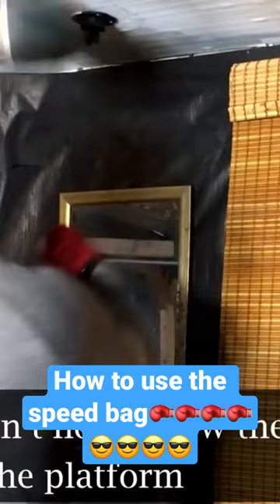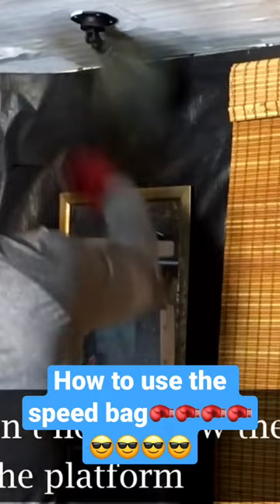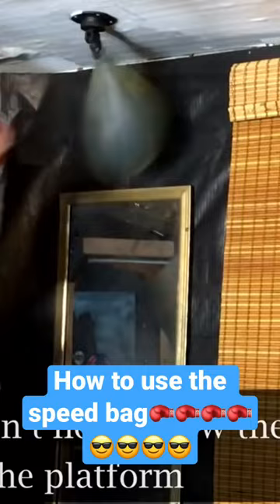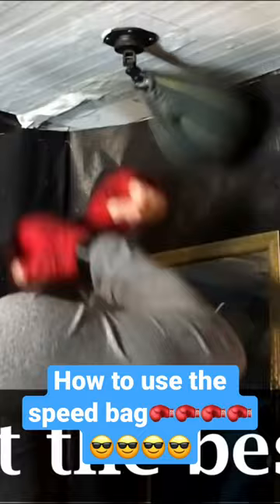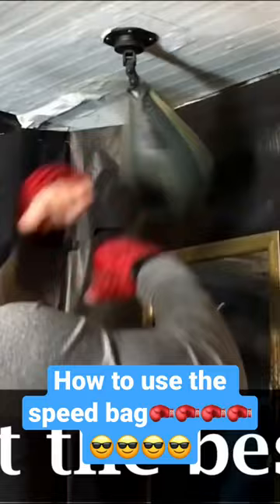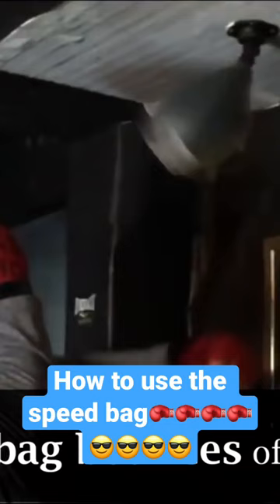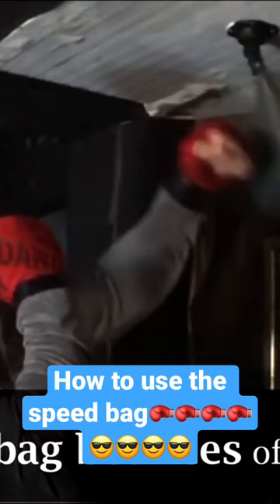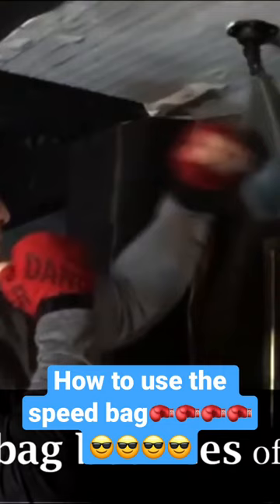Use the speed bag to up your boxing game 🥊🥊🥊🥊😎😎see it in slowmo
Using the speed bag is a great tool to increase your boxing skills.  It helps with your offence by increasing your hand speed and it helps with your defence by increasing your reflexes and getting your brain use to fast moving object heading towards your face. Watch the full length video for all the tips and tricks that you’ll need to perfect it 🥊🥊🥊🥊😎😎😎😎😎😎🥊🥊